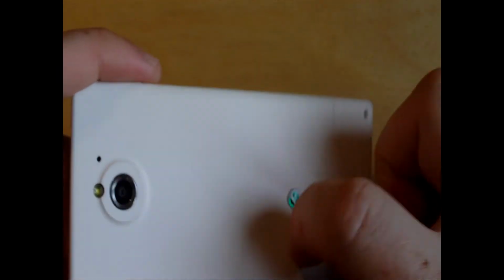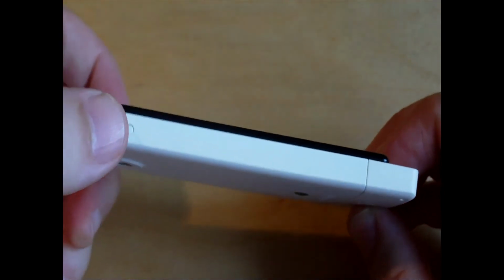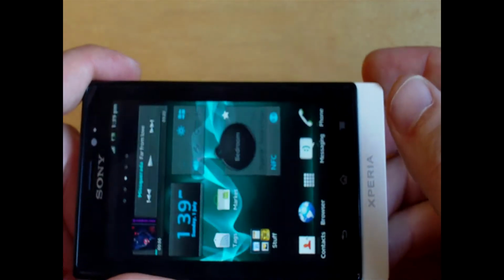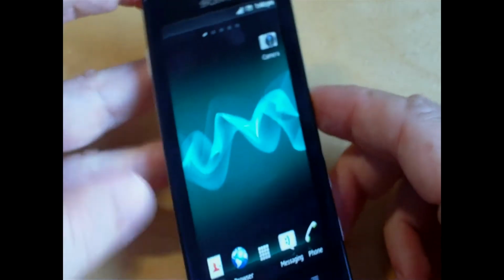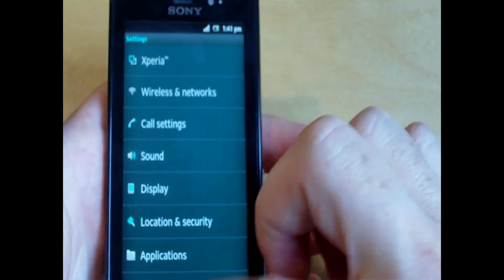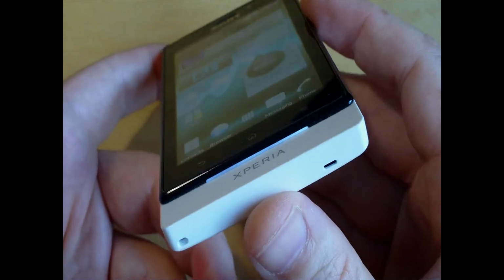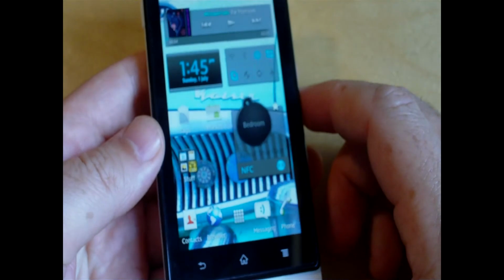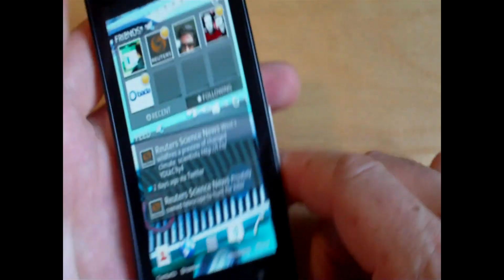Sony Xperia Sola Full Review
How good is Sony's new Android phone?